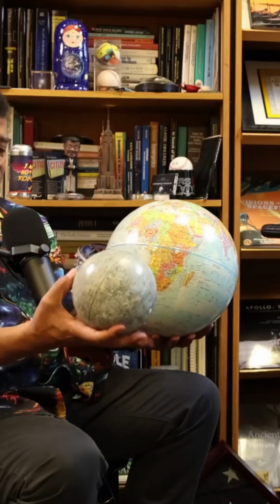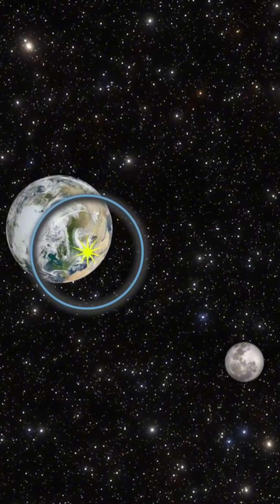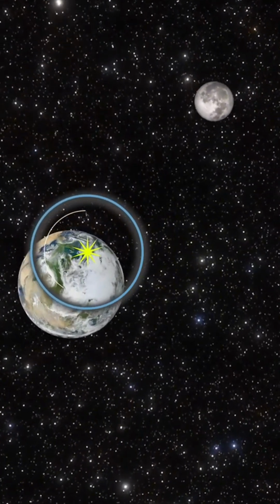"God fixes the 3 Body Problem" - Newton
Neil deGrasse Tyson discusses the Three-Body Problem with Chuck on StatTalk.